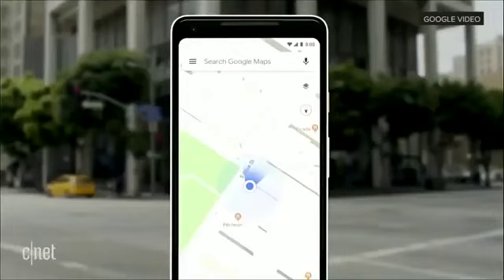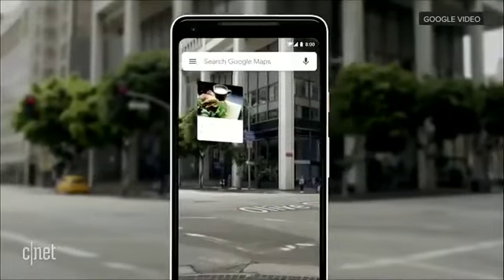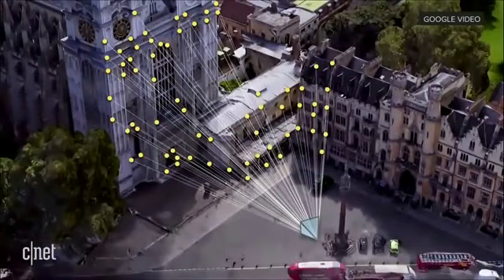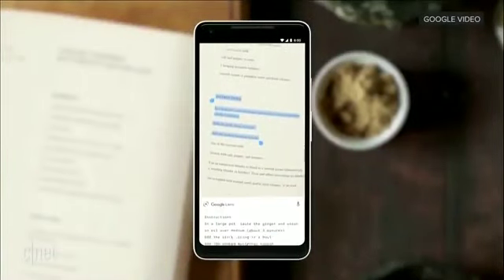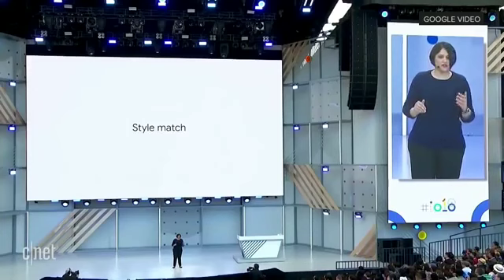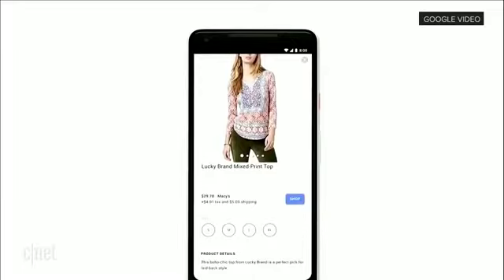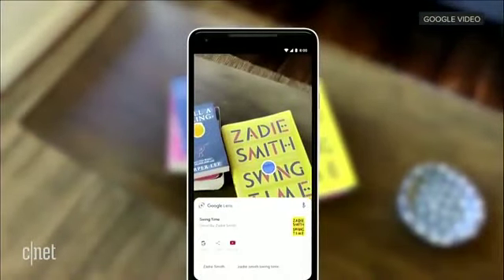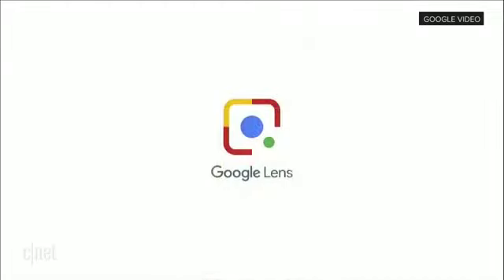Google helps in navigation through VPS - Visual Positioning System